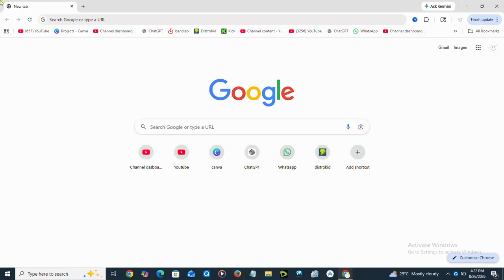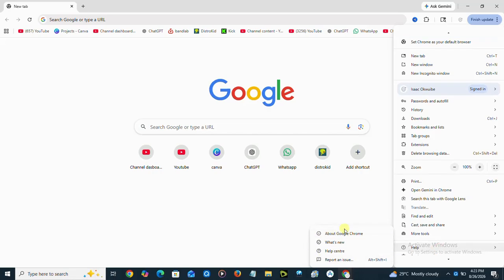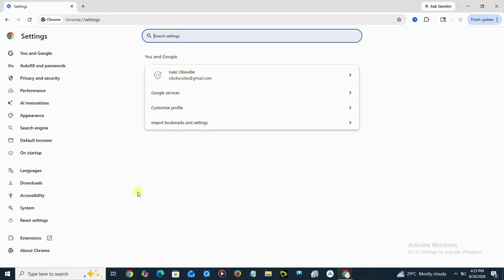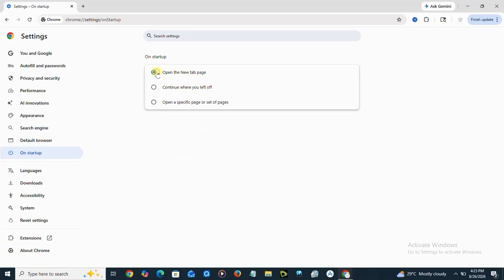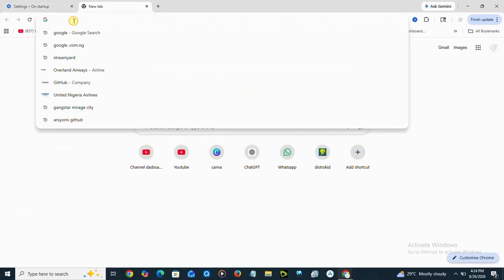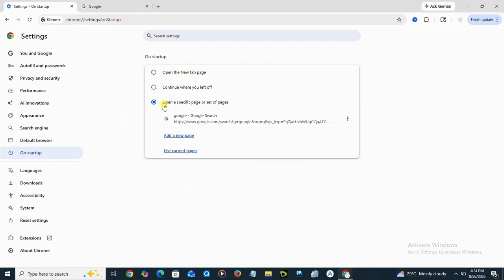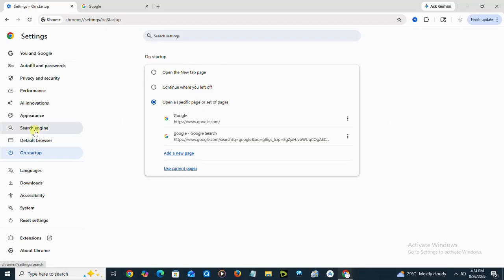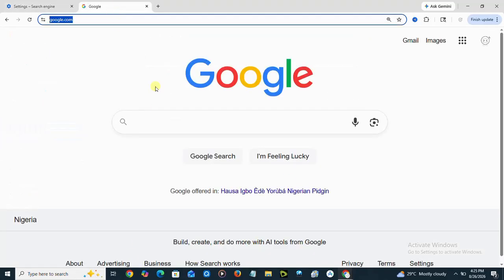How To Set Your Homepage In Chrome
Learn how to set your homepage in Google Chrome quickly and easily! In this step-by-step tutorial, you’ll discover how to choose your favorite website as your Chrome homepage and make it easy to access whenever you open your browser.

Whether you want Google, YouTube, or any other website as your homepage, this guide will show you exactly what to do.